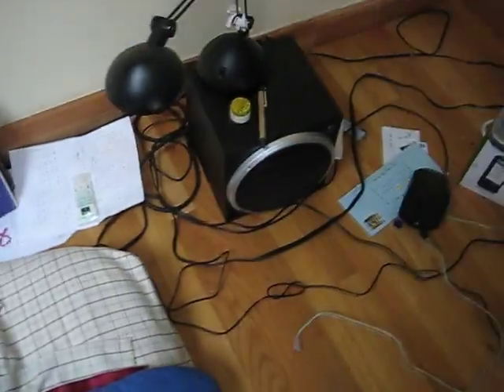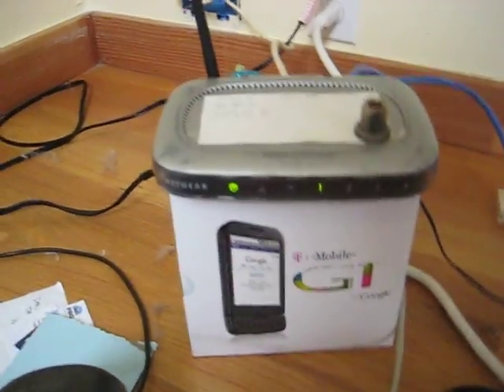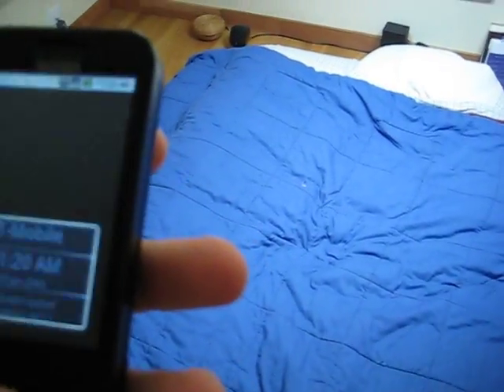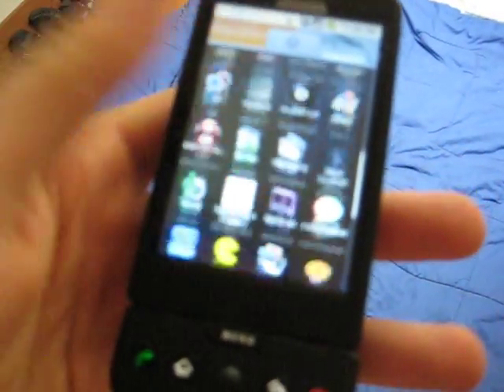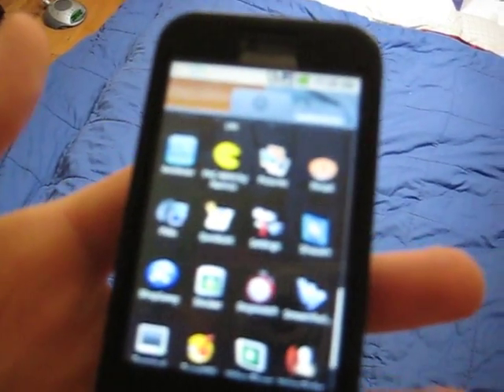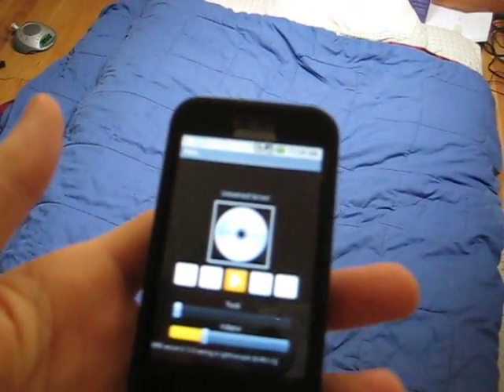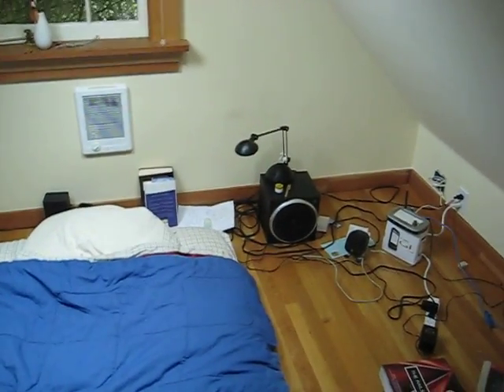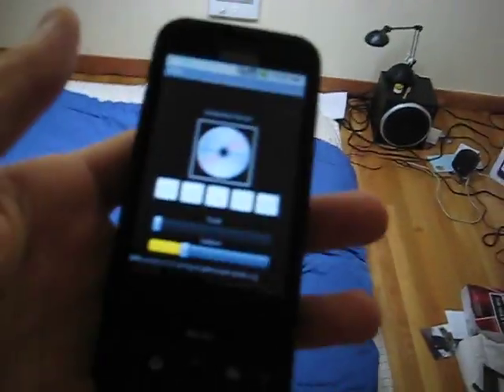linux router music player daemon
the router is a Netgear WGT634U running OpenWRT. The android application is 'pmix'.